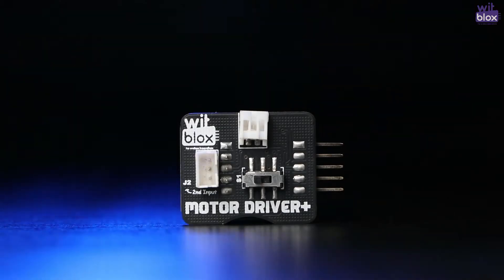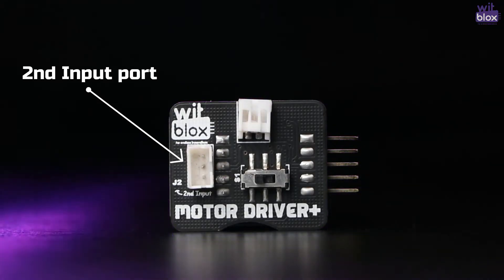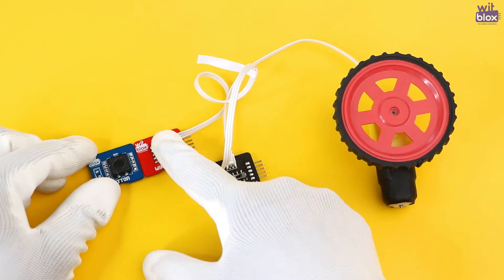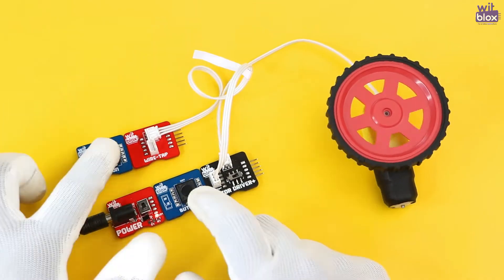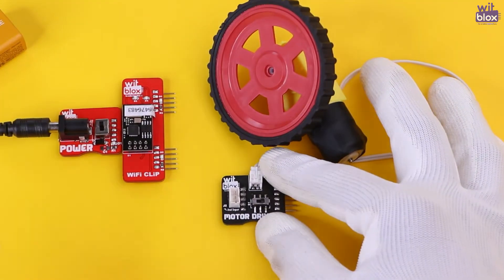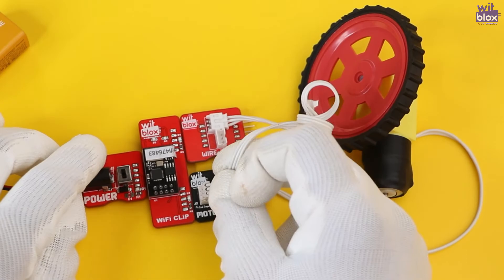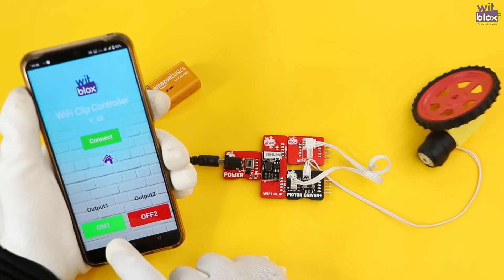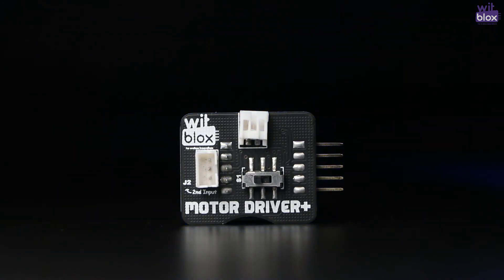How to use the Motor Driver+ Blox || An Introduction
How to use the Motor Driver+ Blox